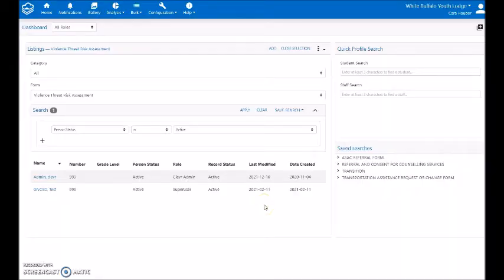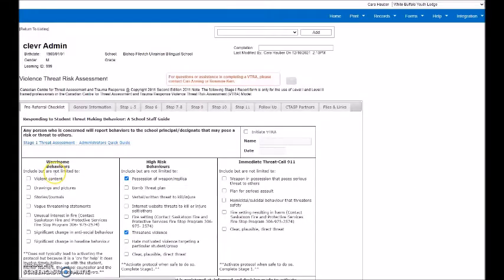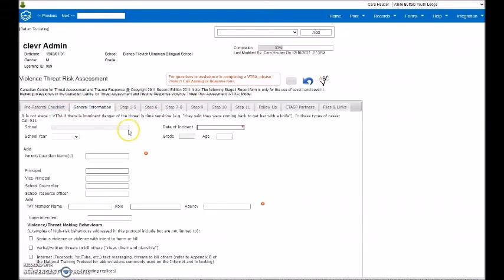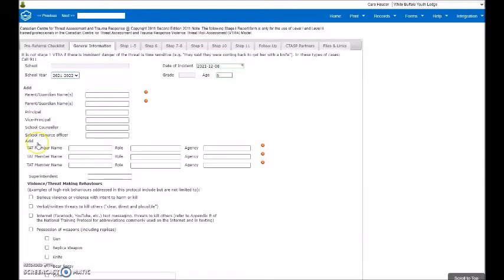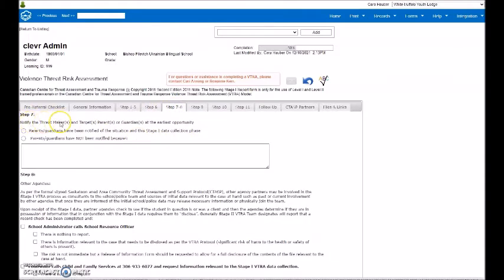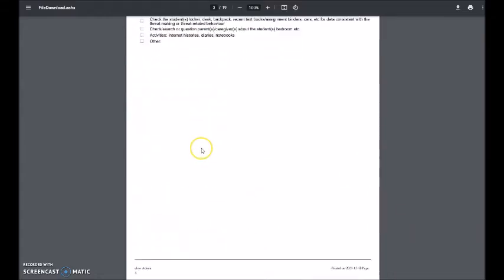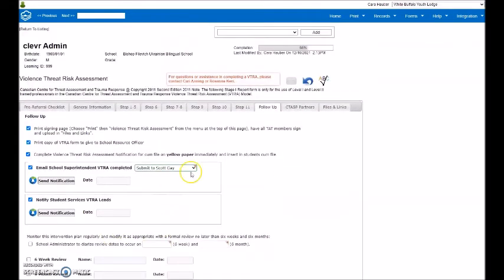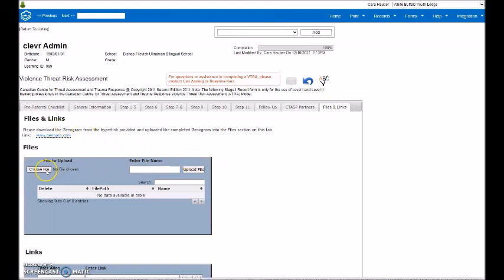VTRA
If you need to complete a VTRA (Violence Threat Risk Assessment) form for a student, this walkthrough might be helpful to you.